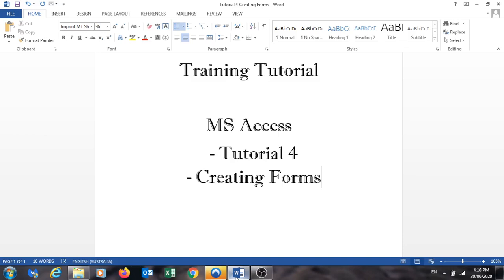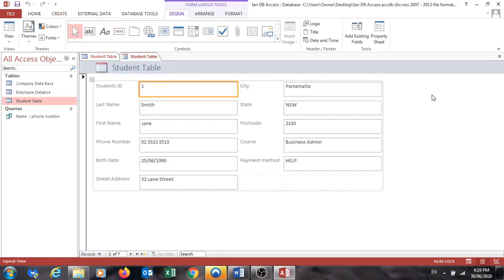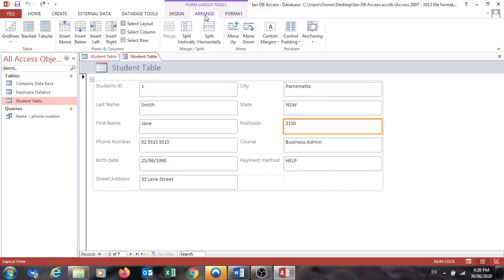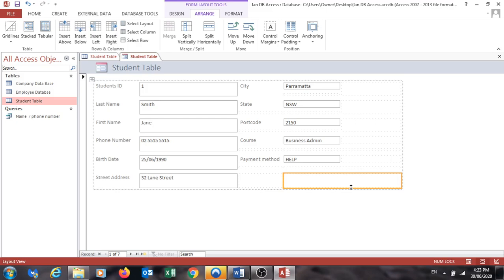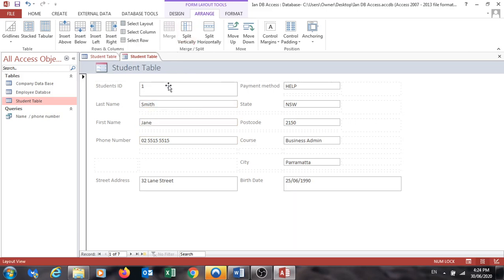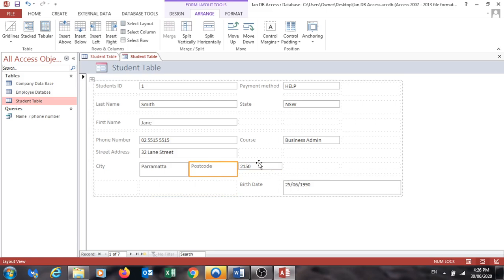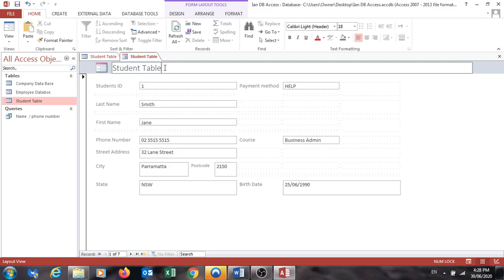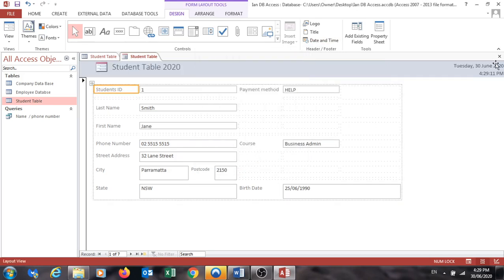MS Access Tutorial 4